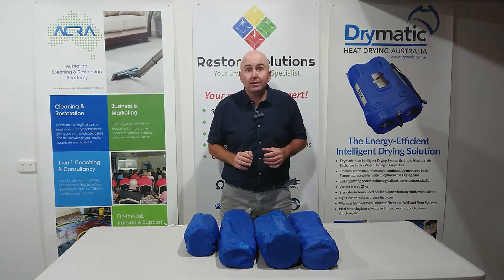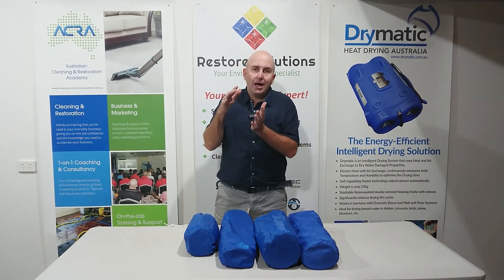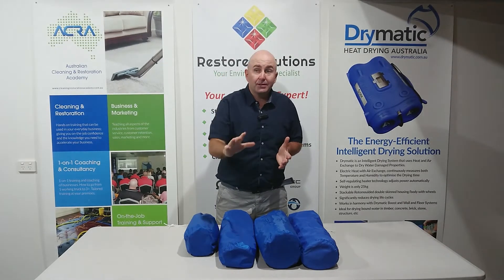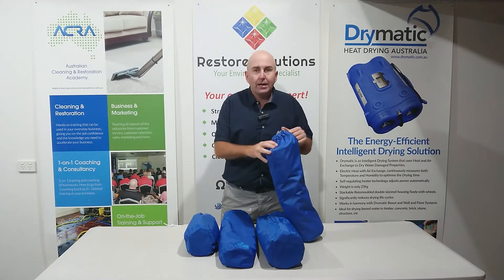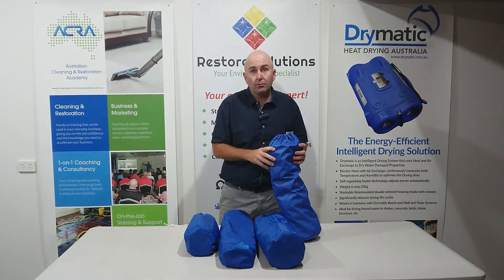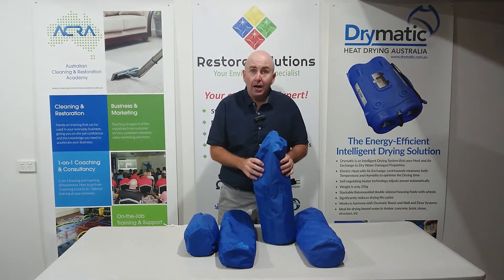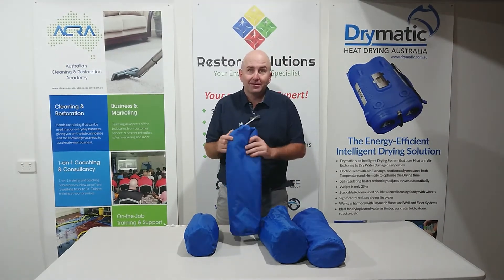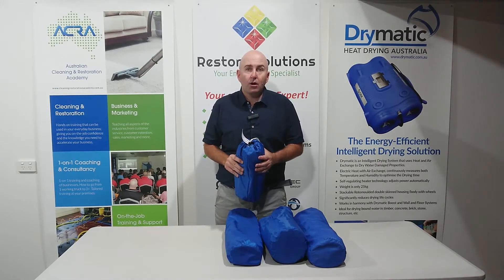Drymatic Floor and Wall Mats